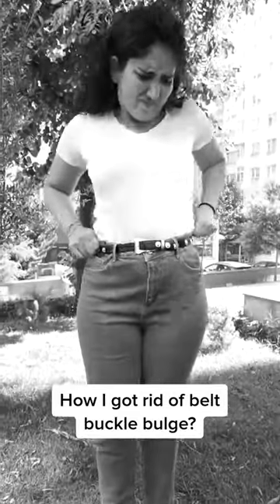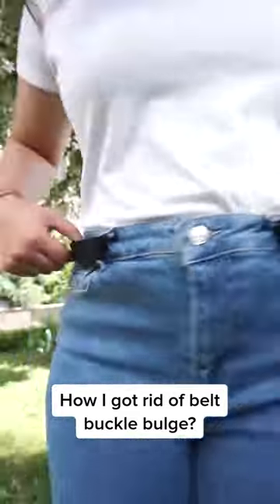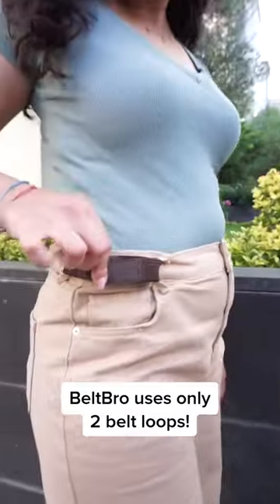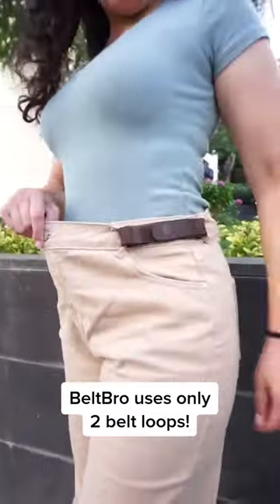BeltBro's no buckle design keeps your pants secure without a tight or bulging belt to get in your w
BeltBro's no buckle design keeps your pants secure without a tight or bulging belt to get in your way!